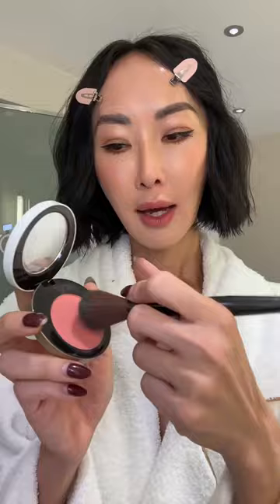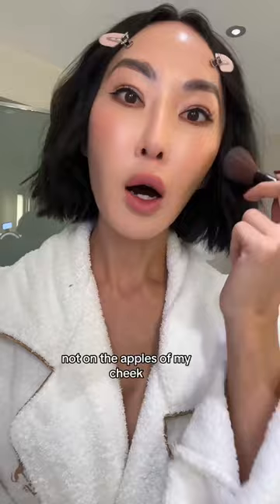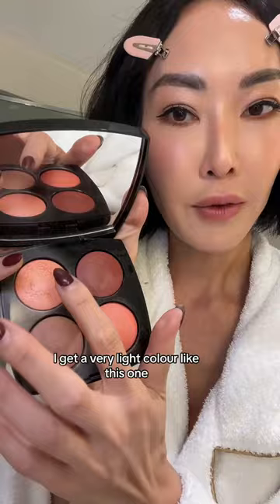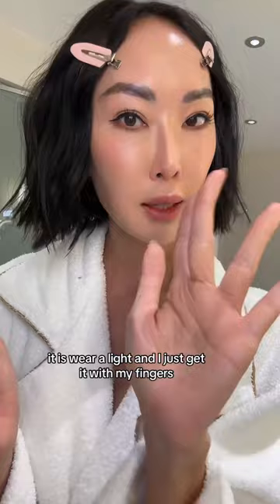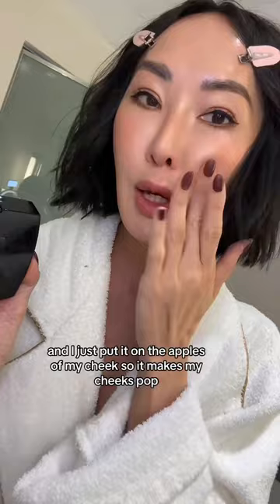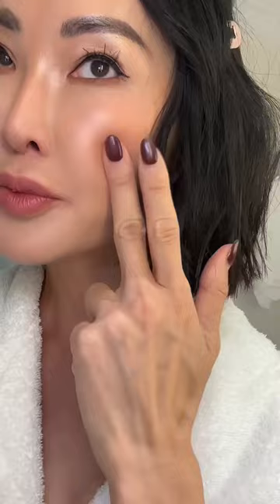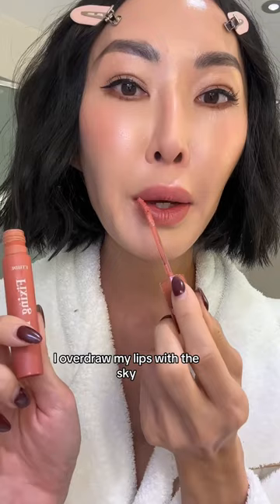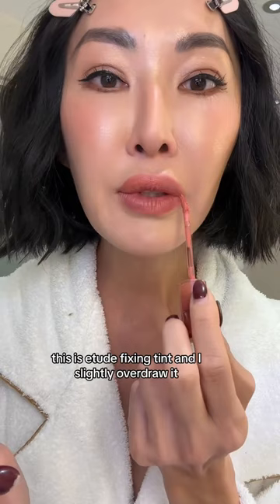Makeup beauyy techniques that I think makes me look better